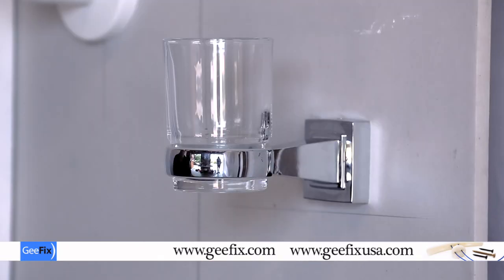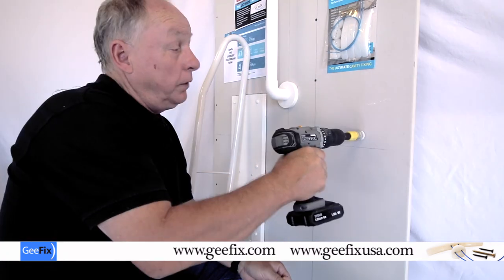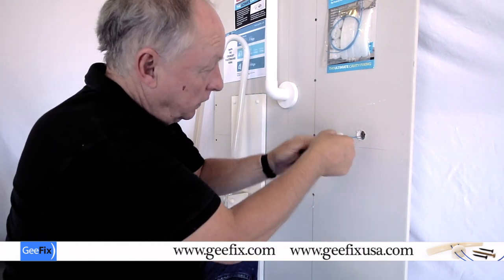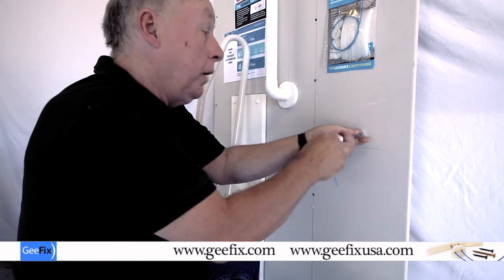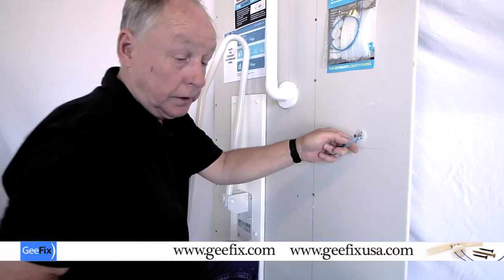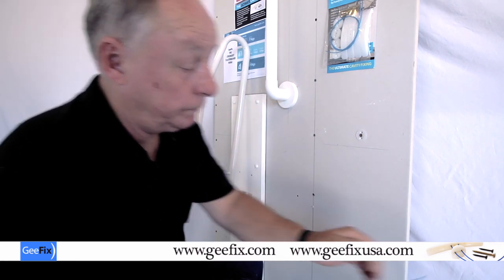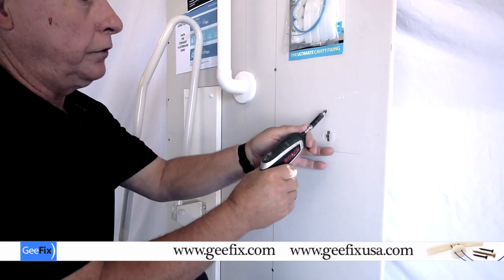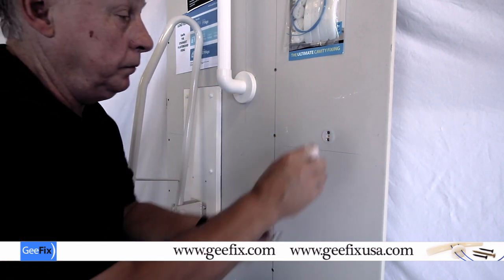GeeFix - How to install smaller items onto plasterboard walls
GeeFix is a versatile, plasterboard drywall anchor fixing with unrivalled strength. It is suitable for all types of plasterboard, hardboard, plywood, sheet metal, chipboard, MDF, lath and plaster, and many other materials. Ideal for mounting radiators, towel rails, TV wall brackets, onto plasterboard cavity walls.

With GeeFix you can fix it once and fix it right.

You can check out our shear, tensile and cantilever tests on our website.